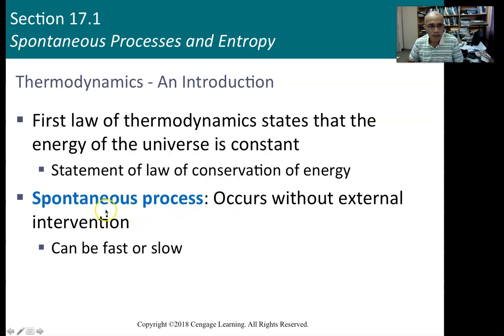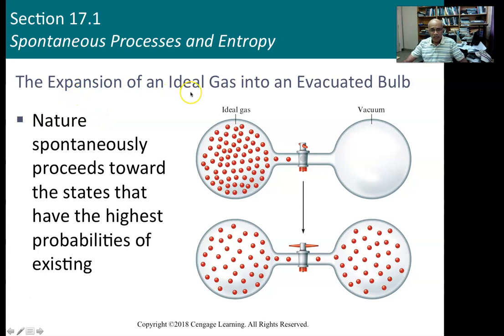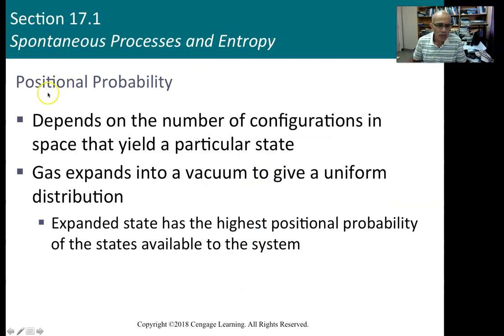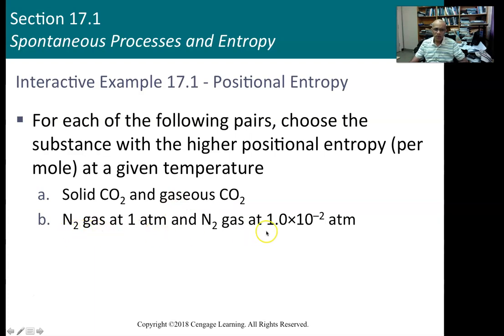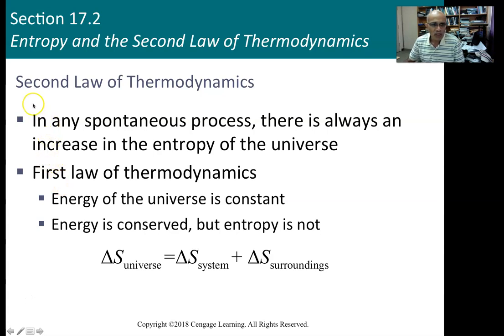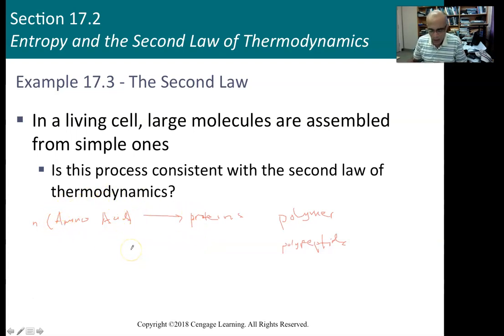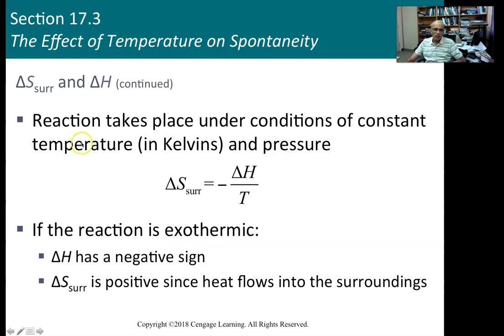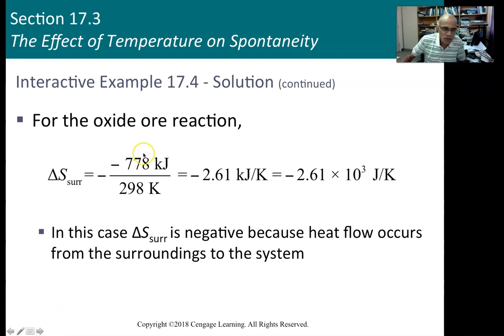Chapter 17 Lecture 1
Spontaneity and Entropy